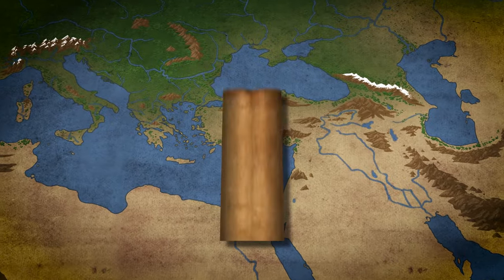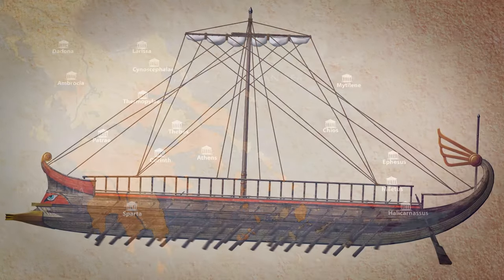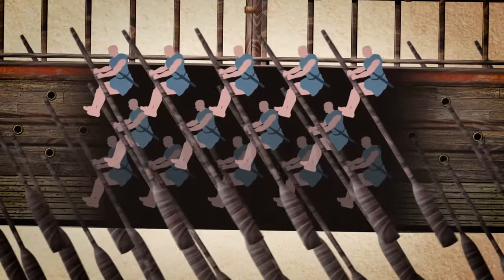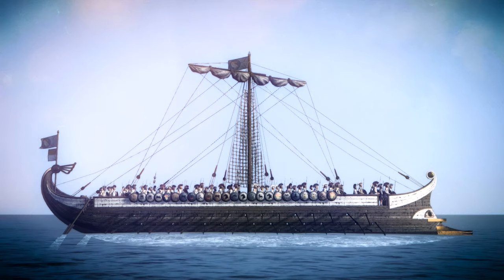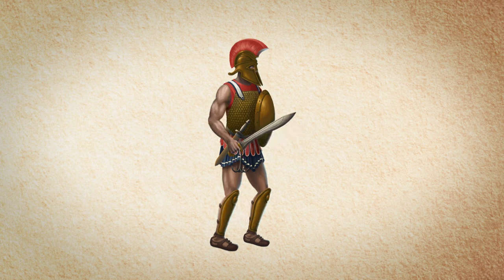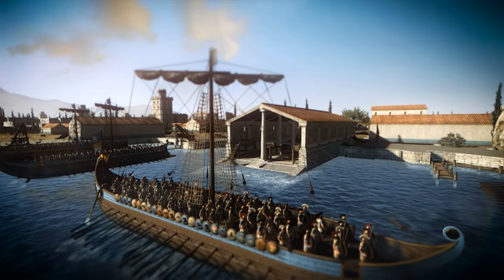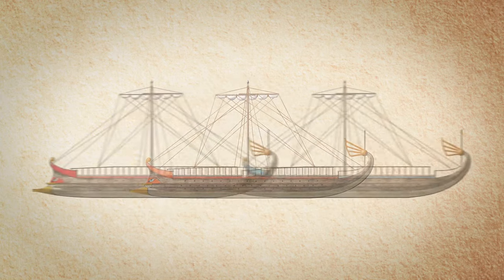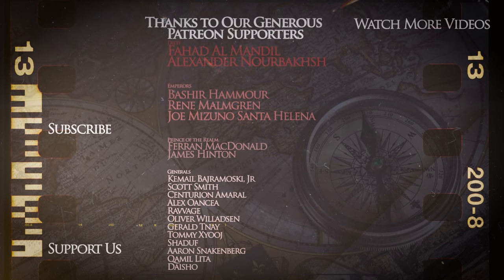Armies and Tactics: Ancient Greek Navies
Our Armies and Tactics series continues and in this edition we will talk about the Ancient Greek Navies, with a focus on Athens and Sparta during the Peloponnesian Wars. Which ships were used, what were the tactics, who financed the fleets and manned them - you will learn about all that and more in this video

A very talented animator/illustrator Benjin Pratt created most of the animations used in this video, while the research was done by an aspiring historian Andreas Kokkinoftas.

We are grateful to our patrons and sponsors, who made this video possible